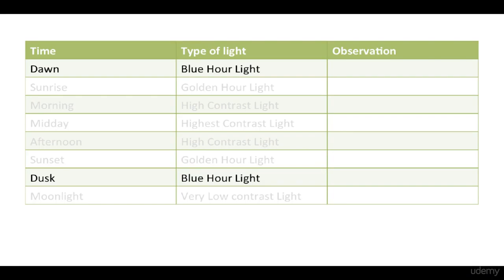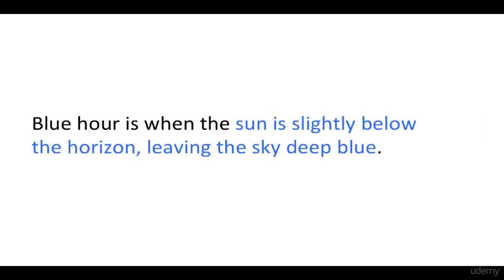Photography at Blue Hour | Lighting in Photography | Episode 9